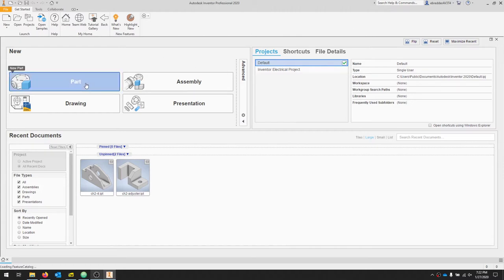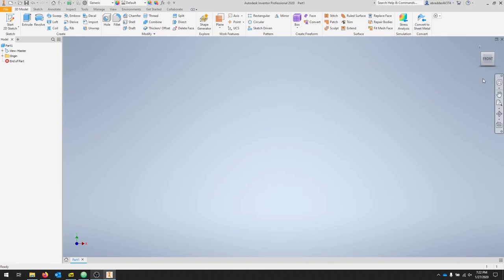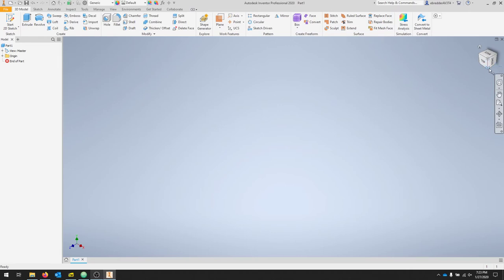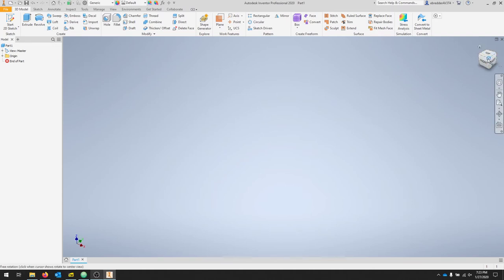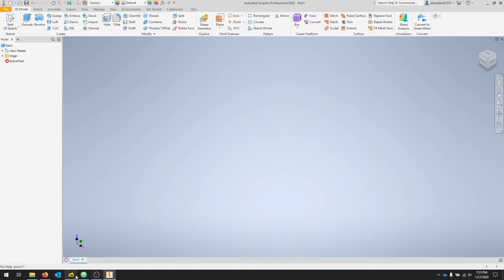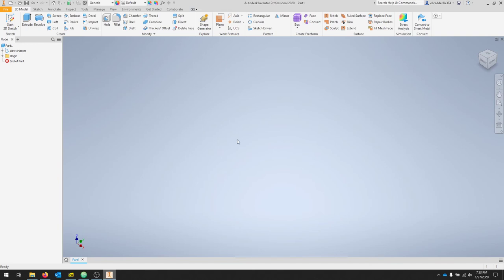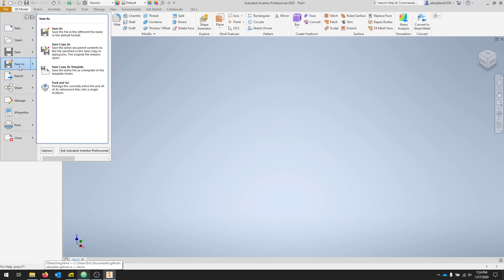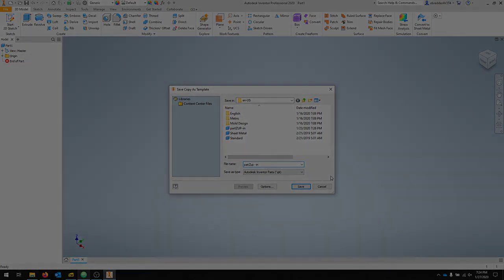Inventor 2020 Z Up Template Creation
Create a template so that your Z Up is the normal orientation in Inventor 2020. This will enable us to create parts easier for machining and manufacturing.